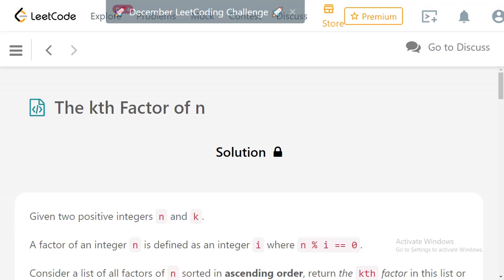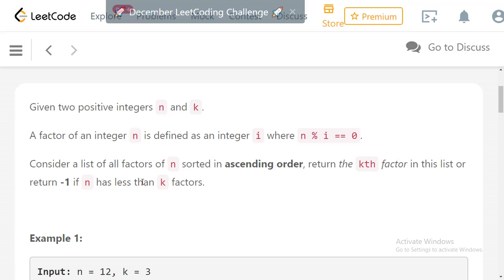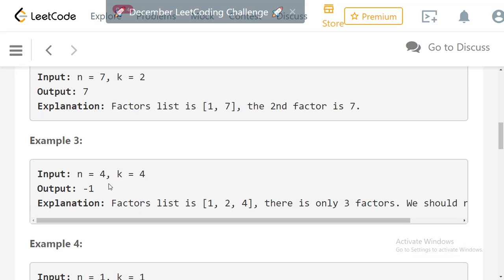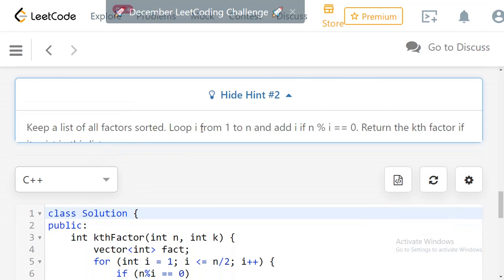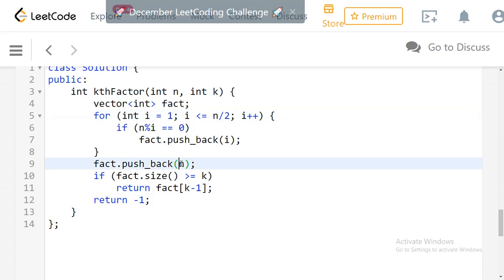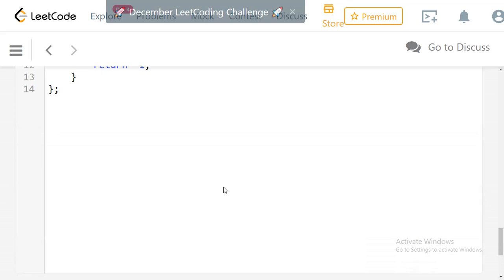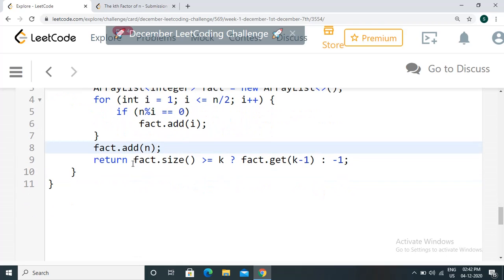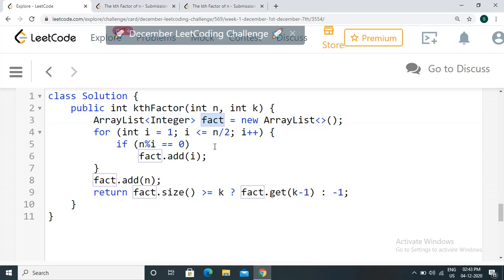The kth Factor of n | Leetcode 1492 | leetcode solution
Solution for leetcode problem 1492, The kth Factor of n

Space complexity of ~O(N)